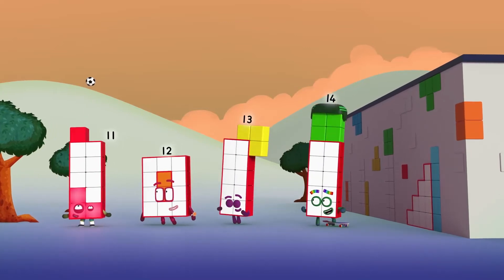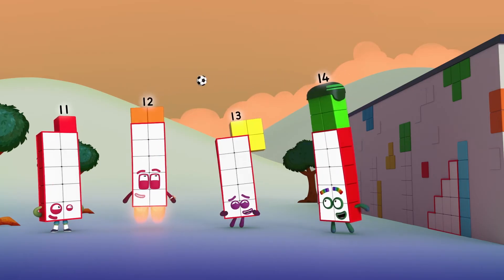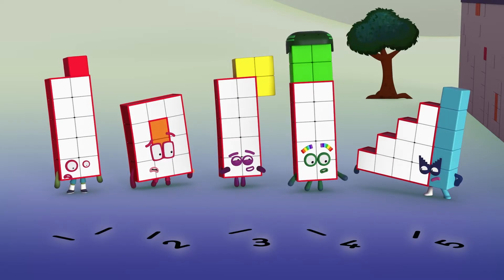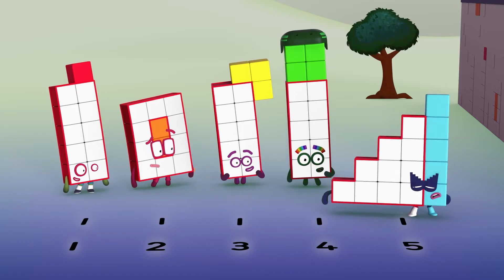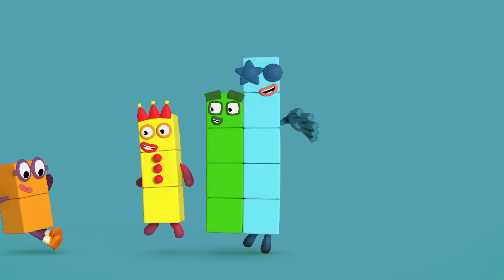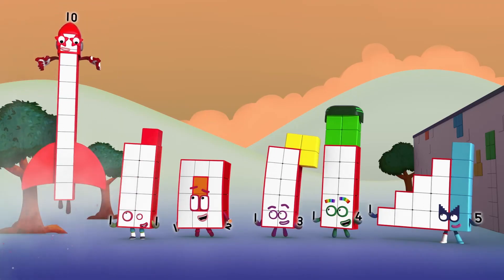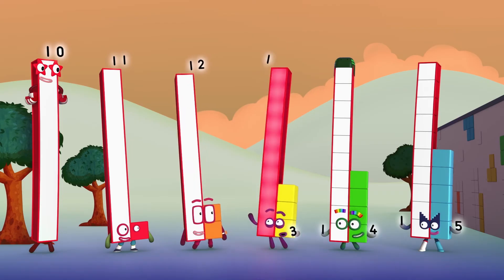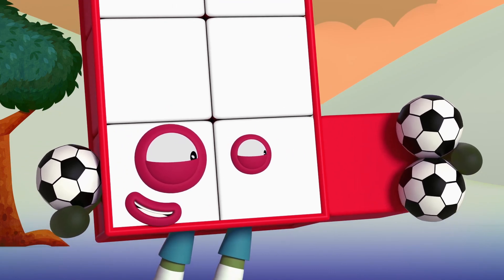@Numberblocks- On Your Head ⚽️ | Full Episode | Learn to Count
When their numberlings fall off, the Numberblocks have to work out who they are.